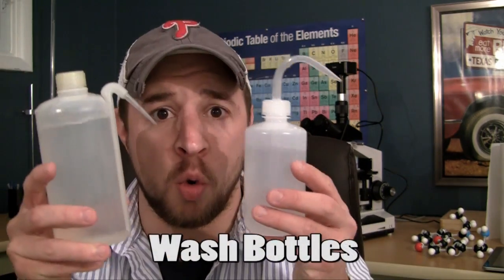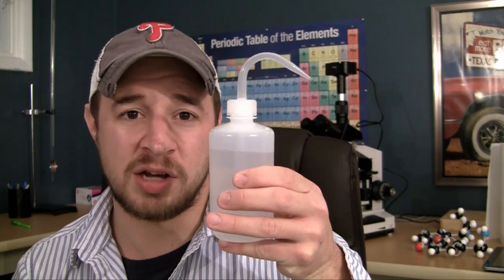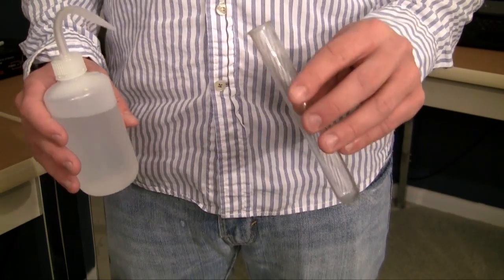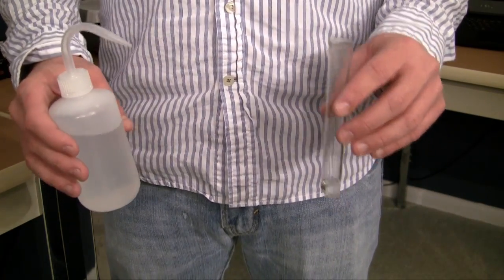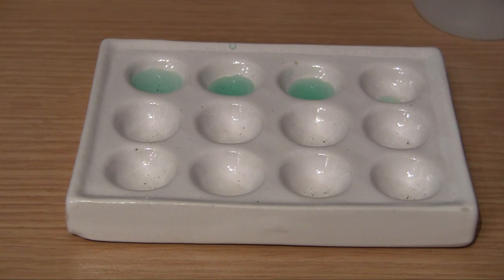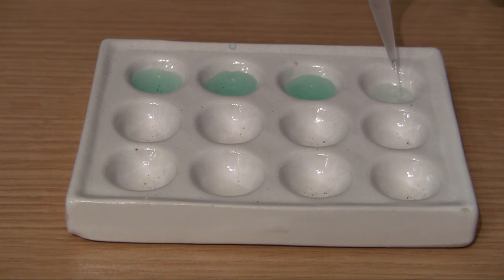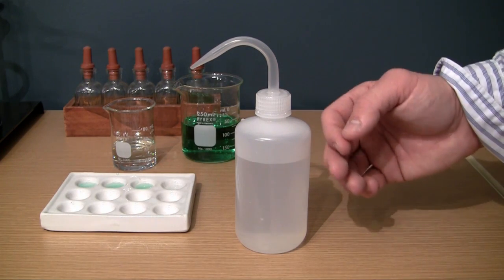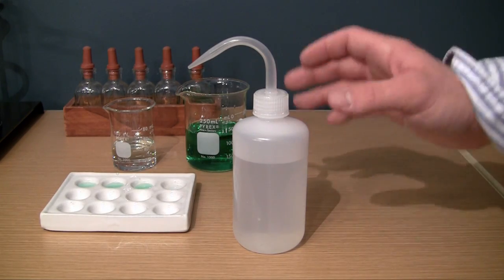Chemistry Lab - 10 - Wash Bottles